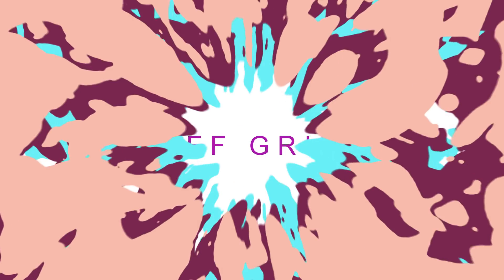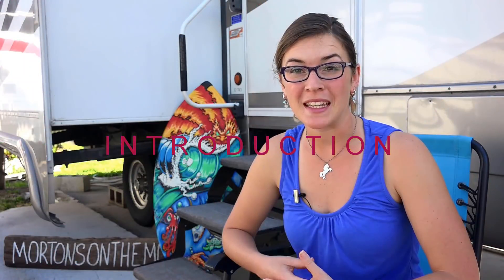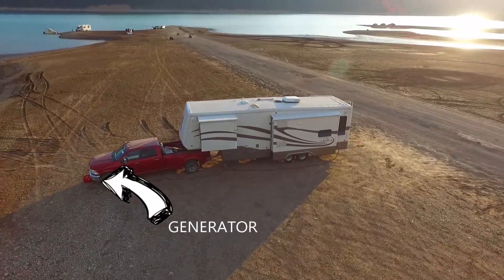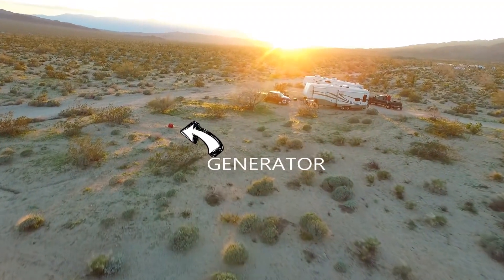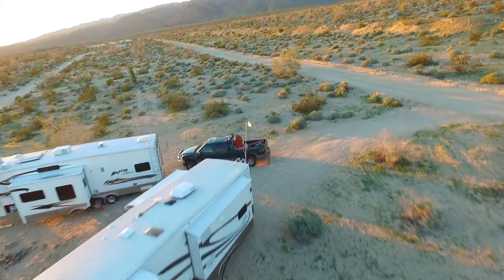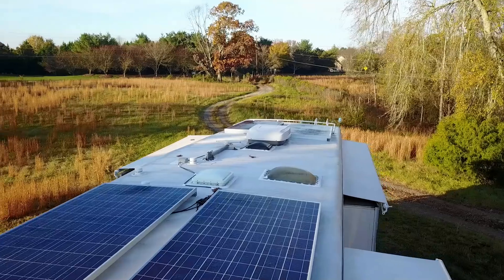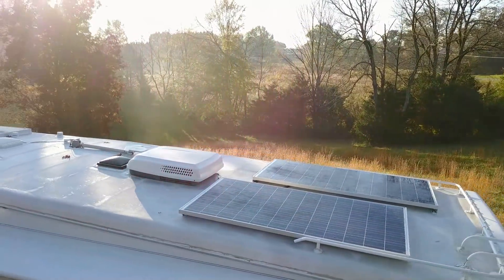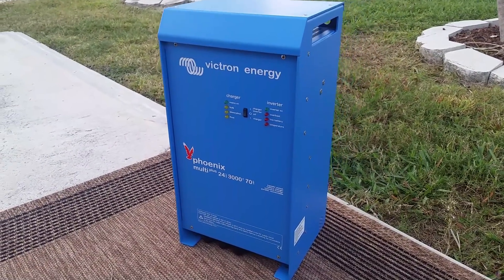Let's Talk RV Solar: Sizing, Investment, Installation, and Batteries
This is the first of a series of videos where we will explore our solar system, talk about options and in general provide information about solar installations on RV's and off grid applications.

In general we started off with a generator to fufill our power needs when off grid and it has worked great.  We decided the investment in solar was worth it once we were sure we wanted to keep doing this.  We are planning to invest around 3-$4000 into our system.